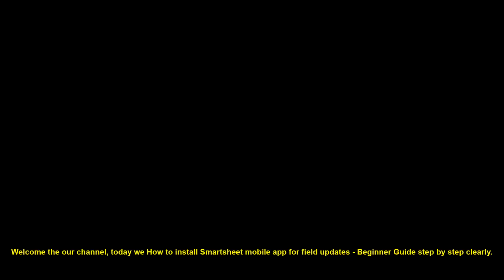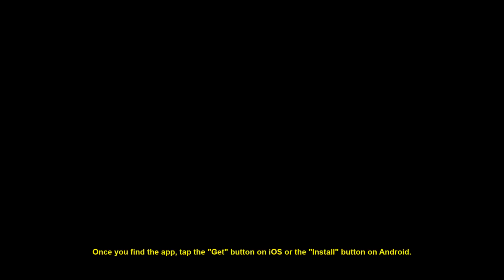How to install Smartsheet mobile app for field updates - Beginner Guide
In this beginner's guide, we’ll walk you through the step-by-step process of installing the Smartsheet mobile app for seamless field updates. Whether you’re managing projects on the go or collaborating with your team in real time, this video will help you get started quickly and efficiently. Watch now to learn how to download, set up, and utilize the app to enhance your productivity in the field!